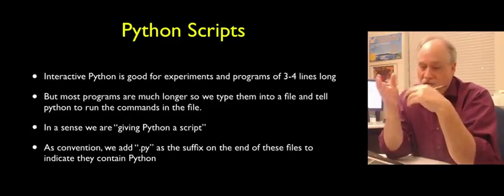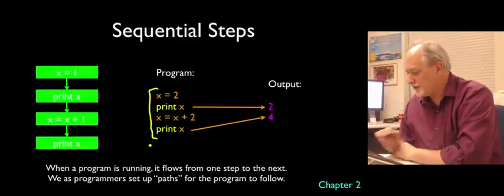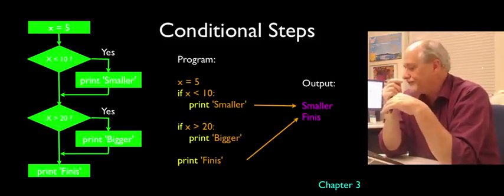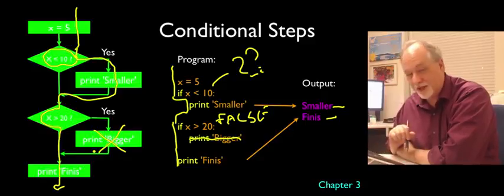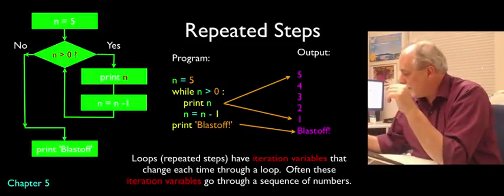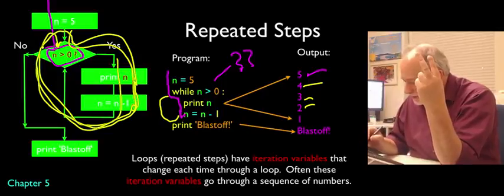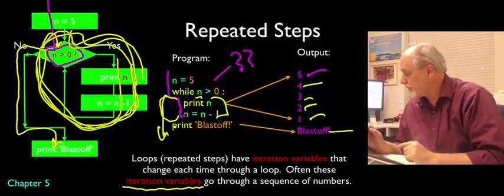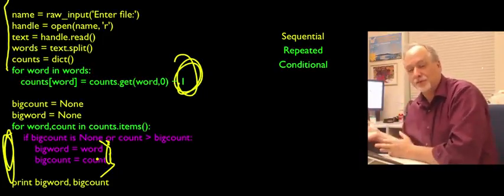Chapter 1: Lecture 1.4 Programming paragraph